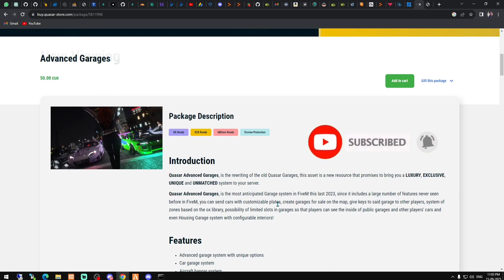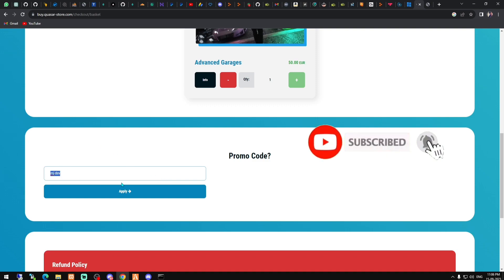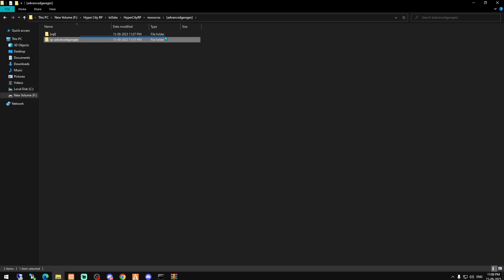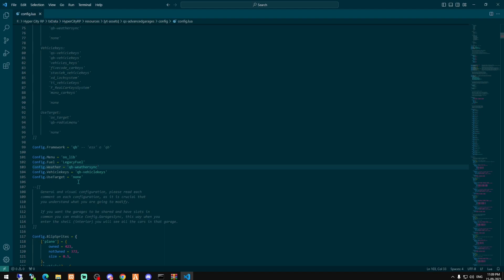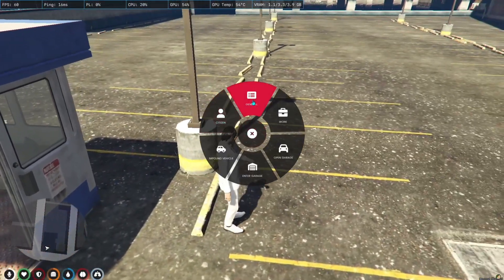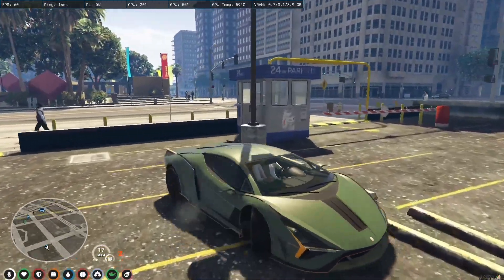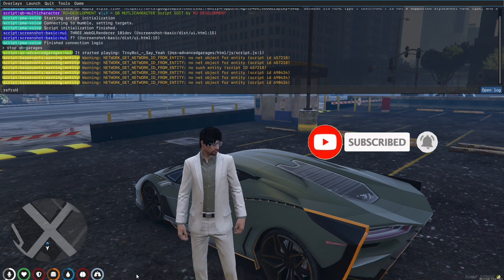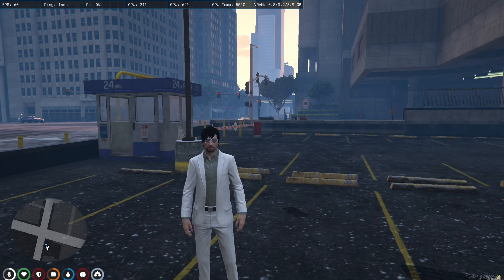ADVANCE GARAGES 🎁 *QUASAR* | FiveM Roleplay Scripts | FiveM Tutorial 2023 | MJ DEVELOPMENT